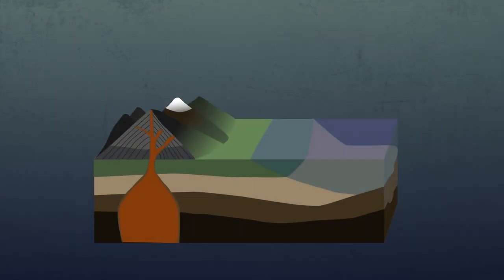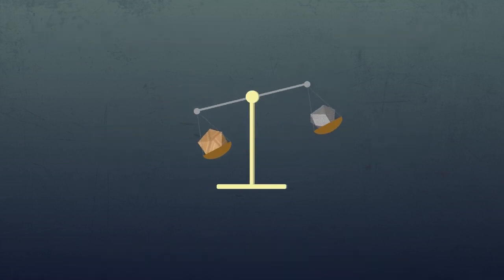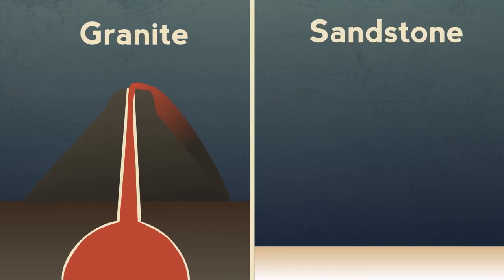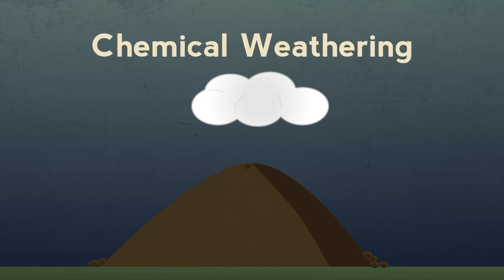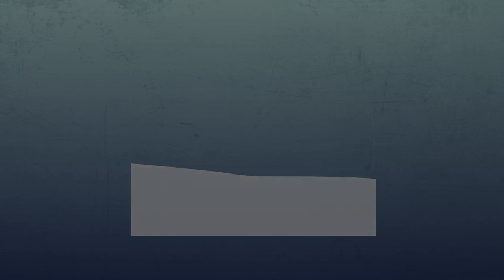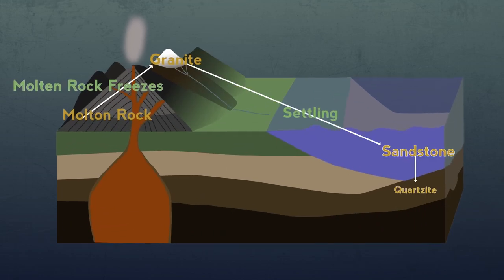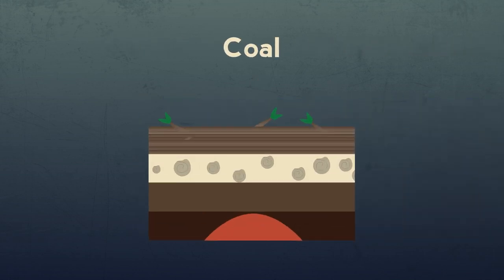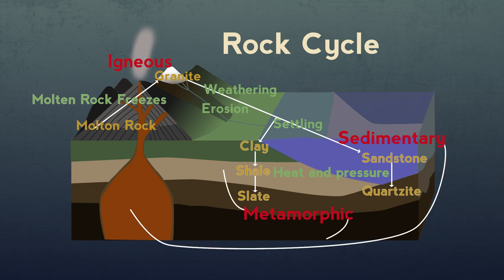What Is The Rock Cycle? | Environmental Chemistry | FuseSchool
In this video you will learn about the dynamic rock cycle.

Plant roots help to create new soil from the solid rock and they get nutrients and support from the soil. This solid rock is often sandstone or granite. They are made up of grains, but the granite has interlocking grains and sandstone has rounded grains.

These are the two main types of rock – granite is formed by molten rock solidifying, an igneous rock. But sandstone was made by bits of other rock carried by rivers to the sea – the bits get smoothed and rounded like the pebbles on the beach. These grains settle on the sea bed forming sedimentary rocks.

Rocks get broken up by a process called weathering.

Mechanical weathering is when the heat of the sun expands the rock - it contracts at night causing it to crack. If water enters and freezes it will crack more. With water and wind bits of rock knock into each other, breaking them.

Chemical weathering is when rain which is slightly acidic dissolves some minerals in the rock.

Biological weathering happens as lichens and then roots of plants grow on the rocks forcing their grains apart.

Weathered rock forms the soil, but it is also eroded – that means it is transported, either by wind, or more usually by water, to the sea – erosion. After weathering the grains are carried to the sea where the harder quartz settles, as in the jar of soil, forming sand. The feldspar settles more slowly forming rich beds of clay – containing most of the trace metals plants need to grow.

During the movement of the great tectonic plates the rocks get folded, and squashed, often ending up high in the air as new mountains form. If rocks are heated and compressed enough they change their form, and are called meta-morphic rocks. From sand stone we get quartzite, and from clay we get first shale, then slate.

Sedimentary and metamorphic rocks get weathered and eroded too.

Tectonics carry the rocks down into the earth’s hot mantle where they melt and emerge once again as igneous rocks, completing the rock cycle.

We must also mention chalk and limestone, made of calcium carbonate, which are sedimentary rocks formed in the sea from the shells of dead sea creatures. Under heat and pressure they  form the metamorphic rock, marble. Another rock formed by living things is coal, and the related fossil fuels. Peat is formed as vegetation in bog land is unable to rot. Under heat and pressure the peat metamorphises into coal.